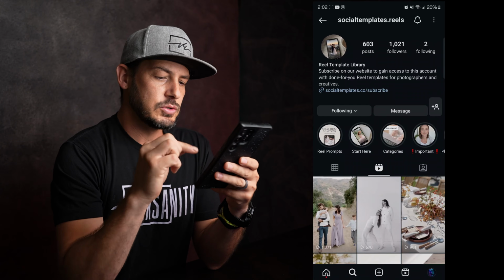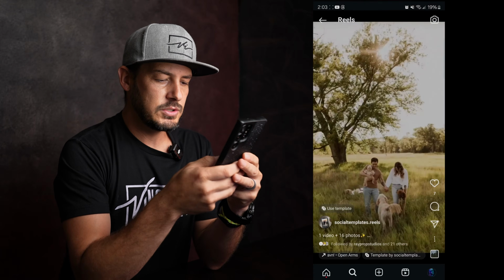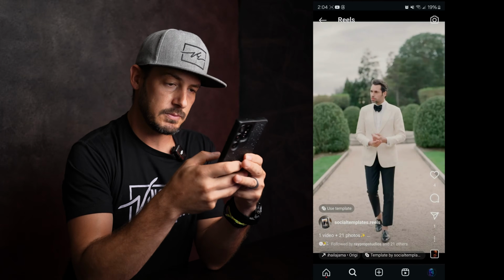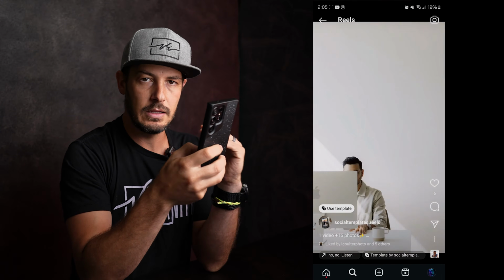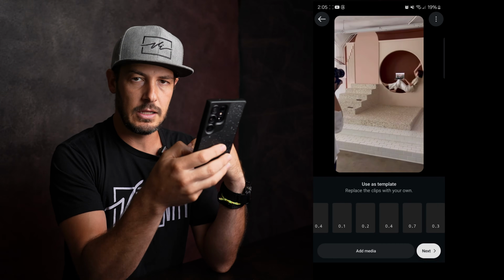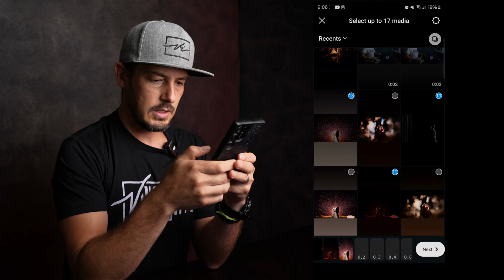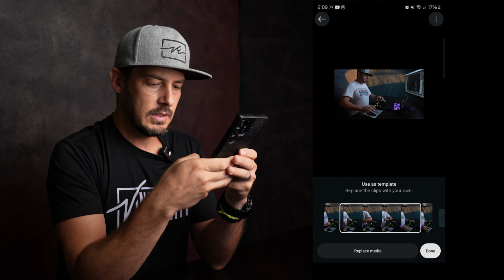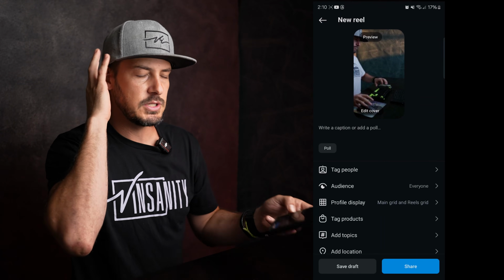EASY Instagram Reels for PHOTOGRAPHERS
Use code Jason for a free month!

All the gear I use and why I use it!